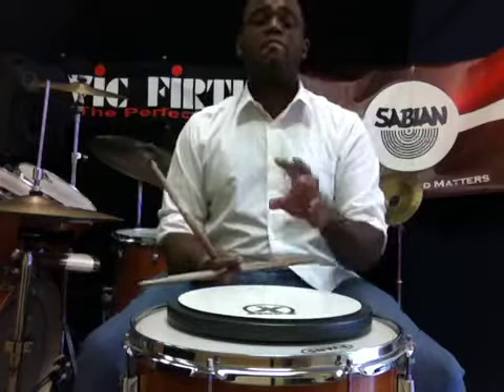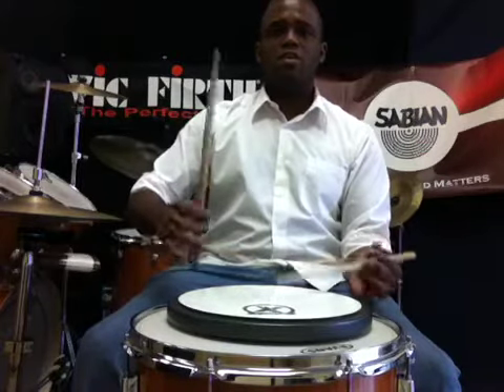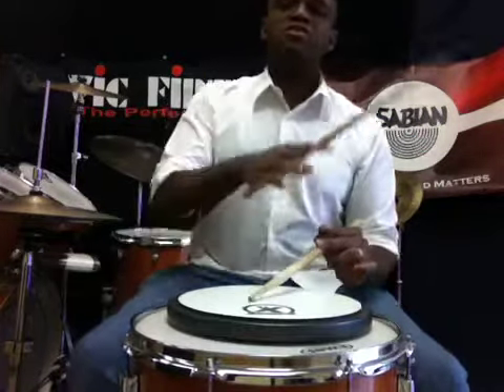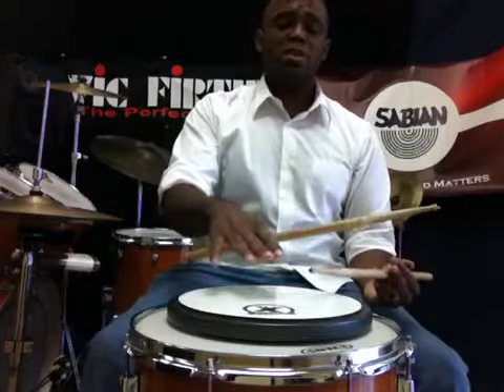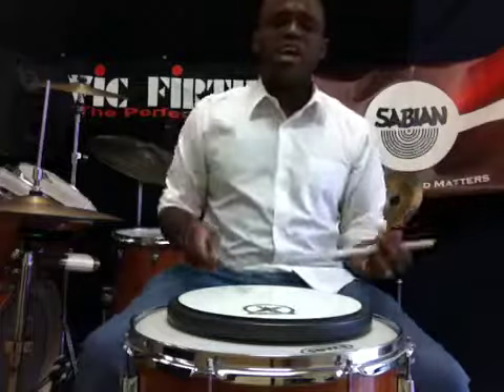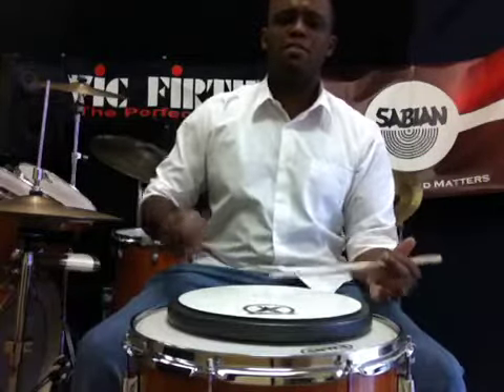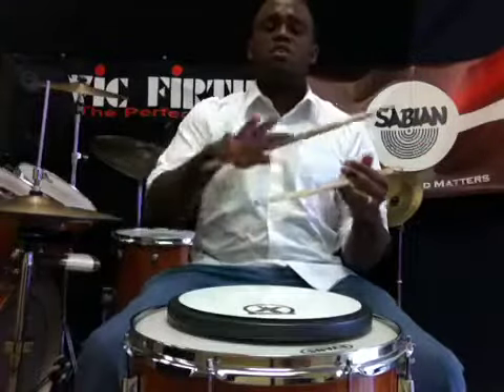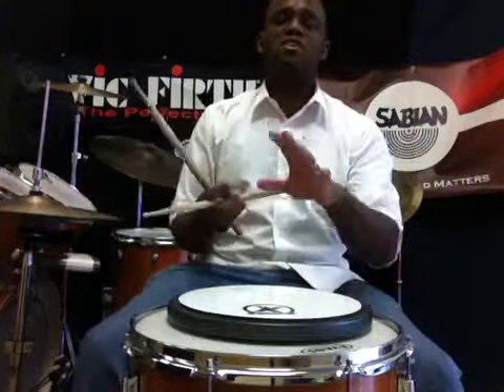Drum Lesson: Rudiments 10 Stroke Roll